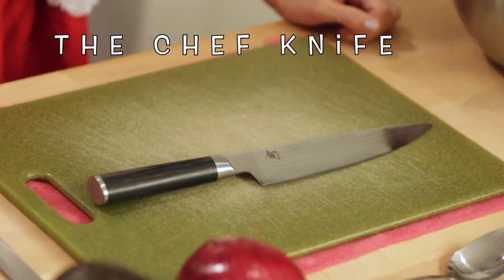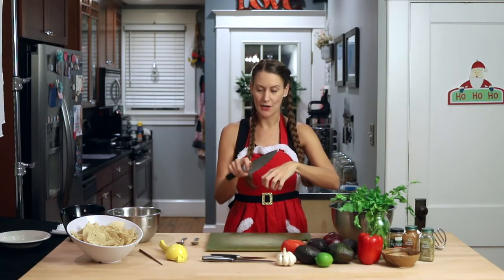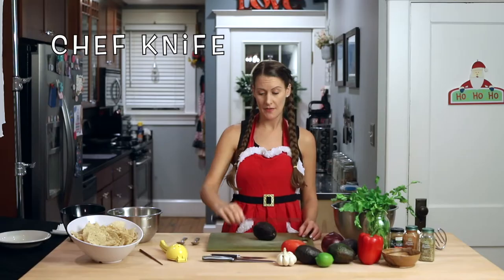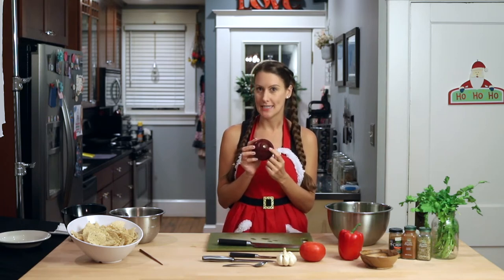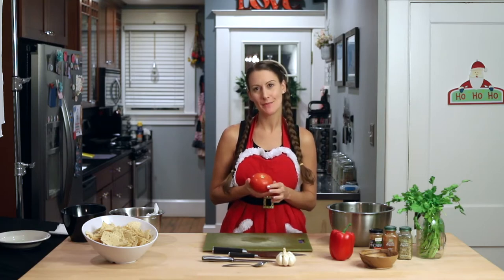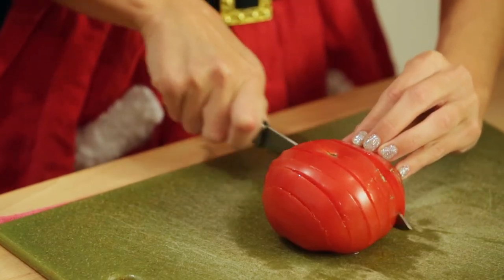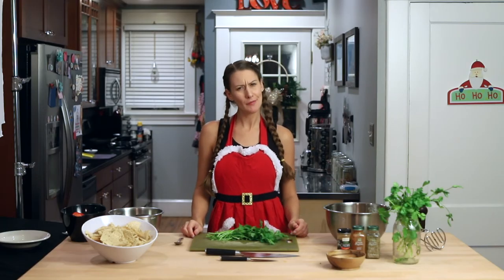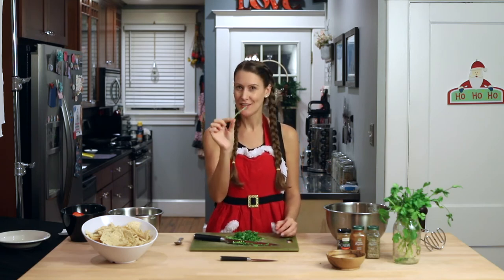Knott Cooking - Knife Skills & Guacamole Demonstration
Watch this guacamole demonstration to learn the following knife cuts: cube, dice, julienne, batonnet, brunoise, mince, & chiffonade. Enjoy!